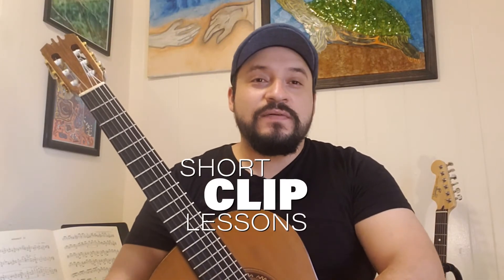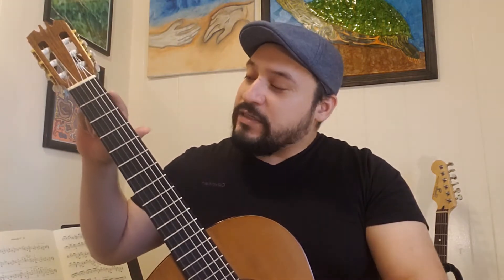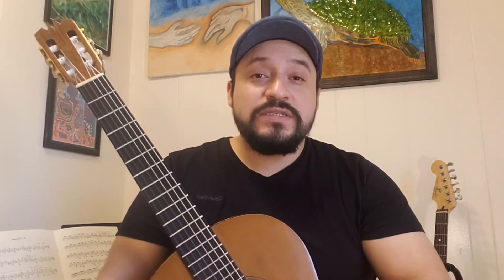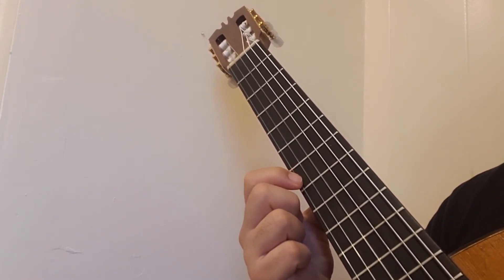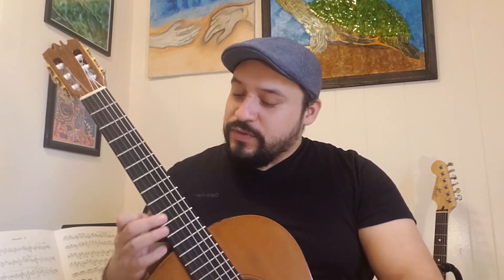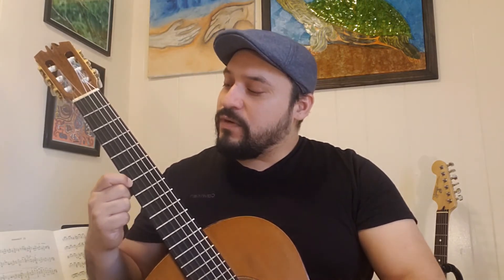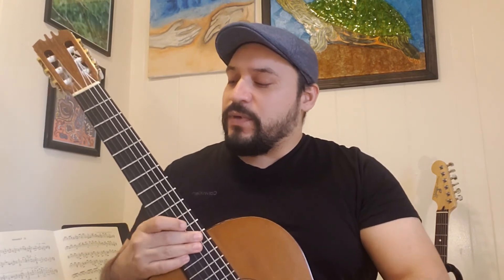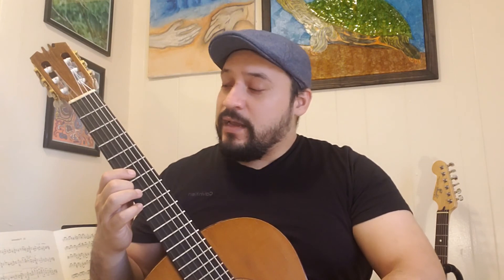Left Hand Finger placement Mozart Melody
ShortClip Lesson by Musik Studio
Music Instructor: Hector Aguilar
This lesson is a continuation of left hand finger placement. Here we will begin using the left hand fingers playing a Mozart Melody.